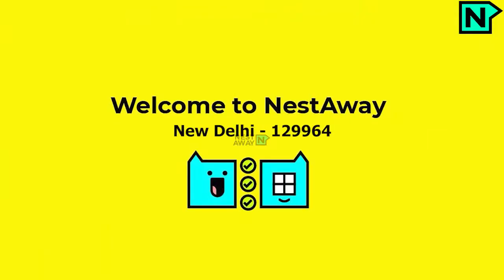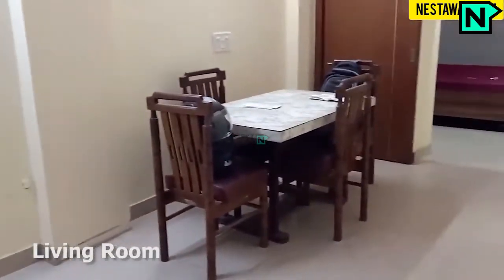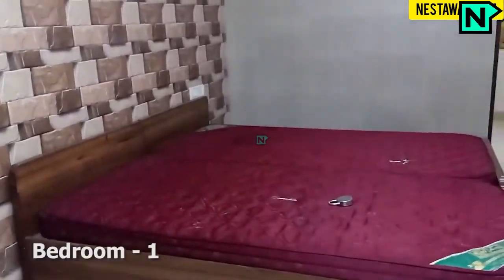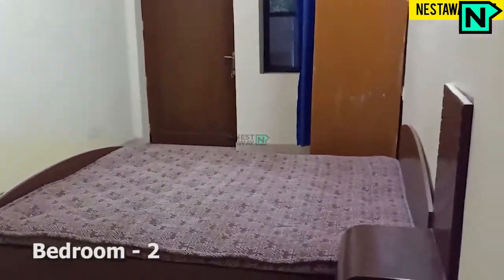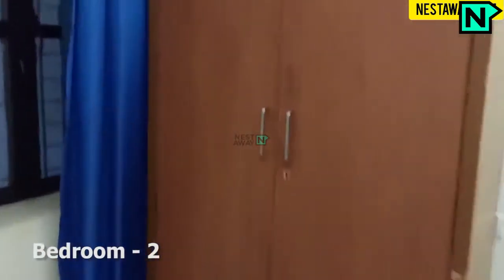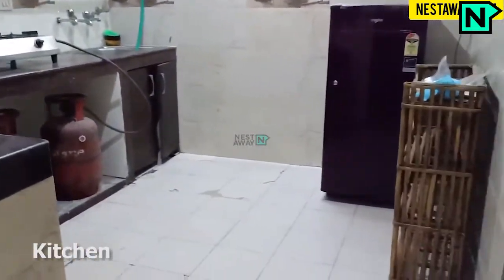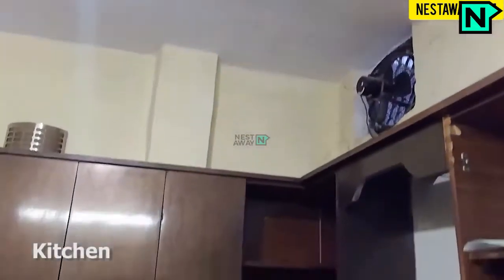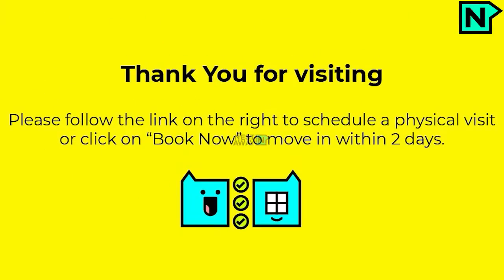2 Bhk on rent for women in Lajpat nagar, New Delhi!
Here is a video tour of the Nestaway House - 129964 located at 33/208, Gf, Lajpat Nagar 4, Delhi 110024. This house is ideal for women looking for a house to rent in Lajpat nagar in New Delhi.

00:04- Building overview
00:33- Living  Room
00:44- Bed Room 1
01:21- Bed Room 2
01:42- Bathroom
02:01- Kitchen

Other Amenities: Modular kitchen, Dining table, Municipality connection,

Refer a friend Here and earn 1000 INR for every successful referral